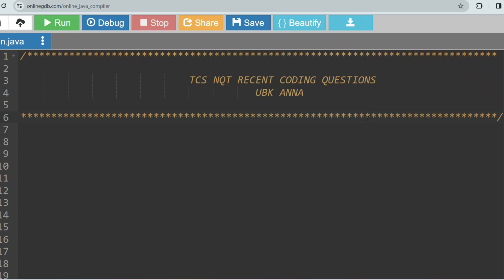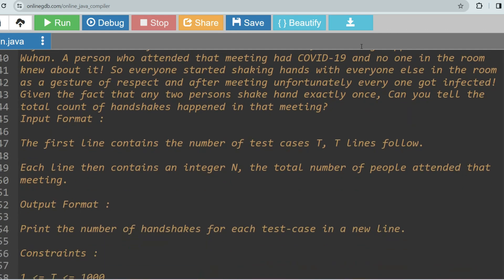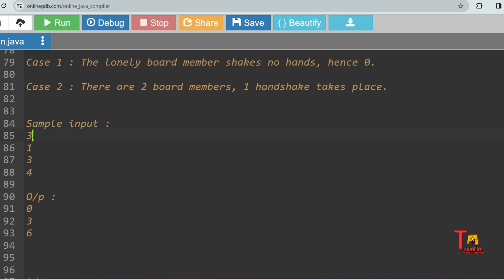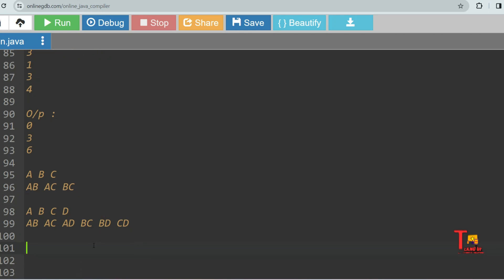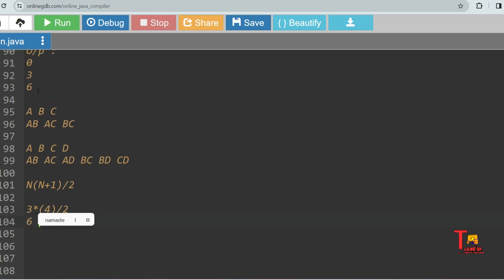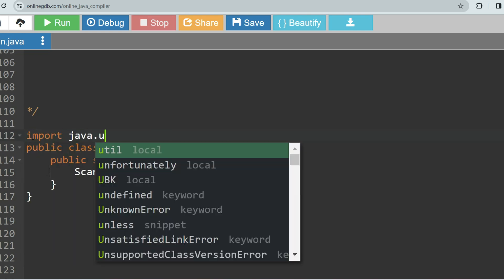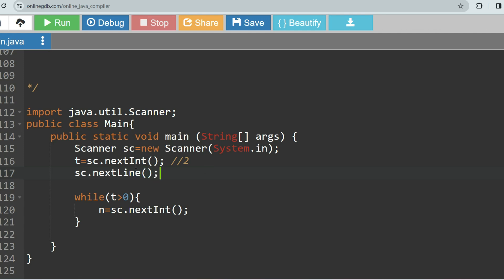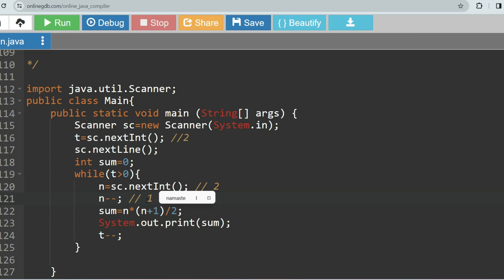TCS NQT Advance Coding Questions 2024 | Recent Paper | UBK Anna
Social Platforms:-
Java | Python